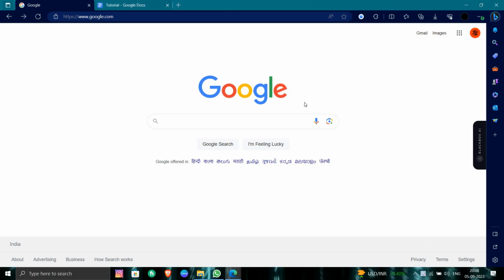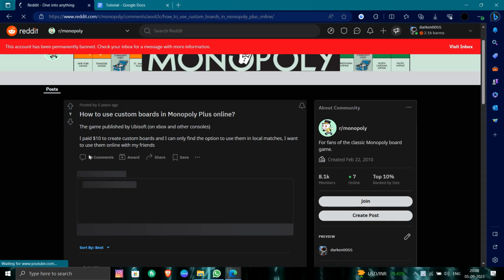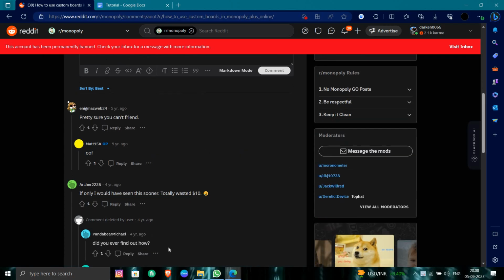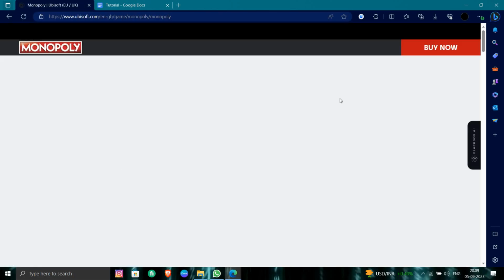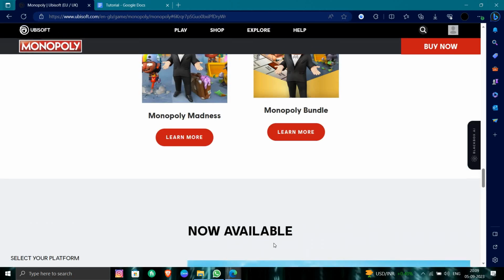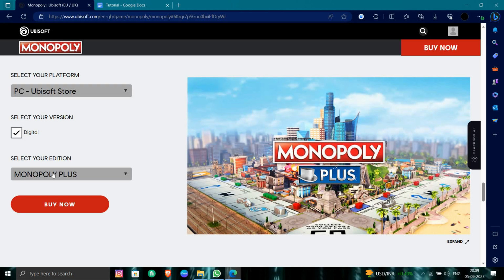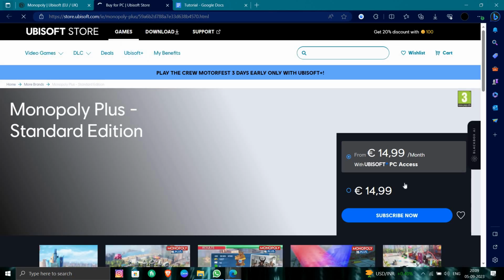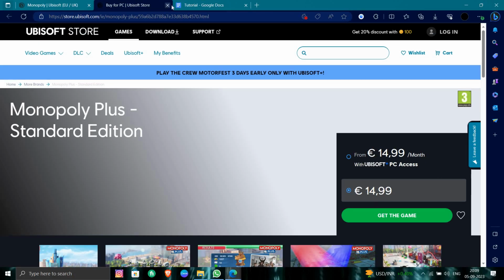✅ How To Use Custom Board Monopoly Plus Online (Full Guide)